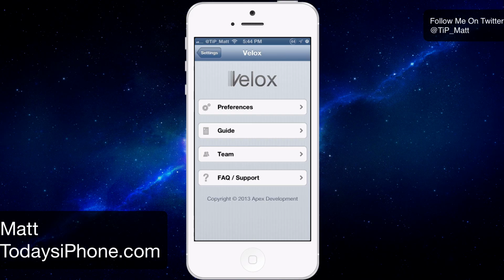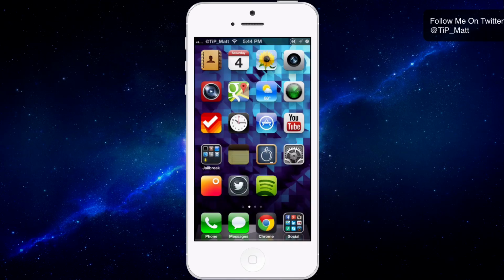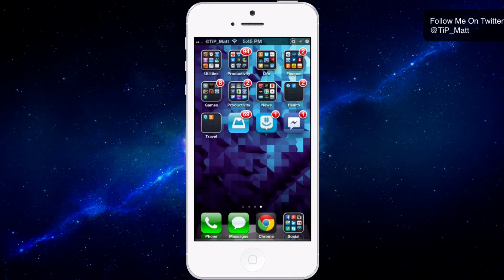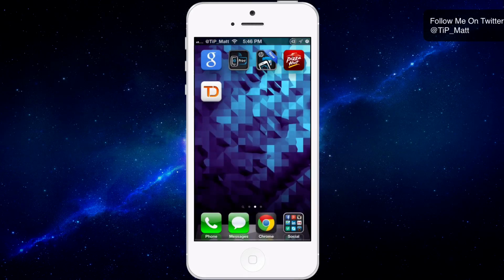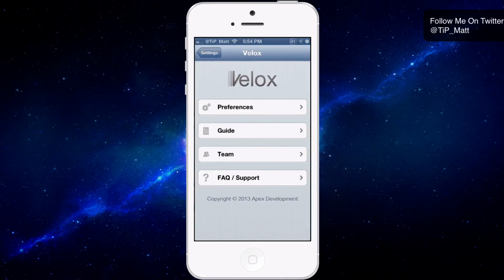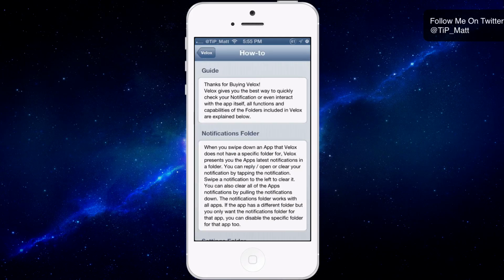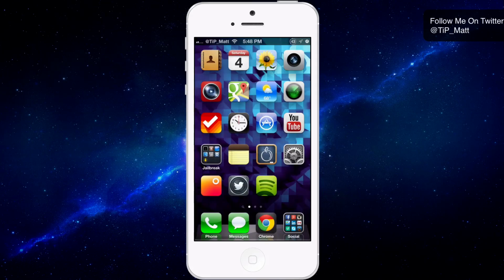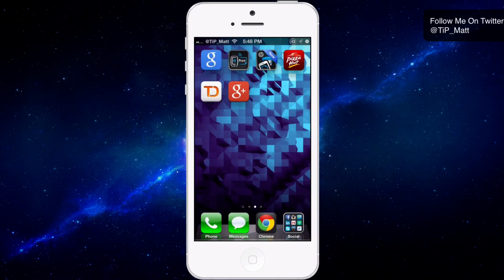Jailbreak Tweak Review: Velox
Today Matt shows us a tweak that takes app interactions to a whole new level. Matt shows us how Velox  lets users interact with their home screen icons to quickly access notifications and perform some other really cool functions.

Tweak: Velox